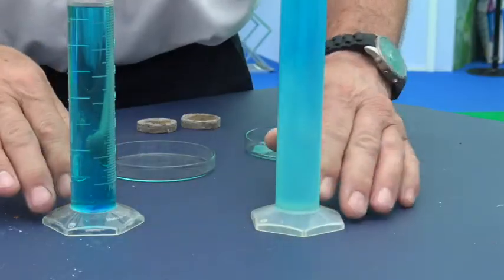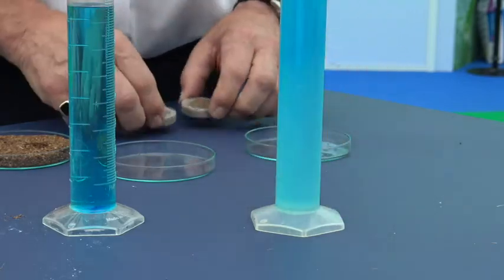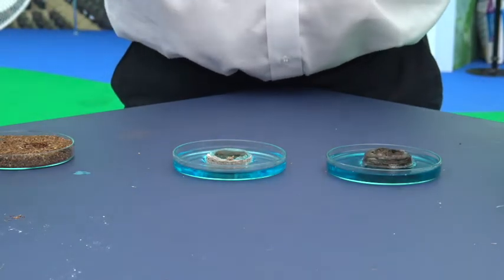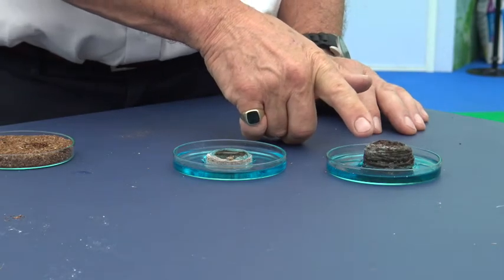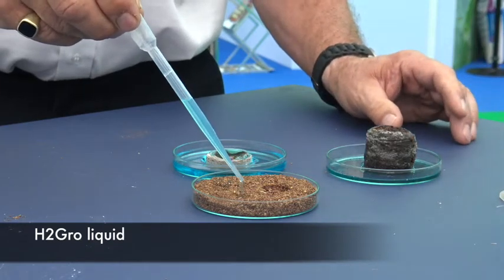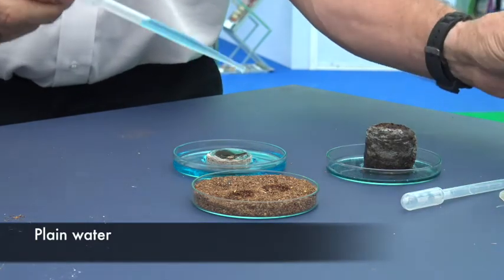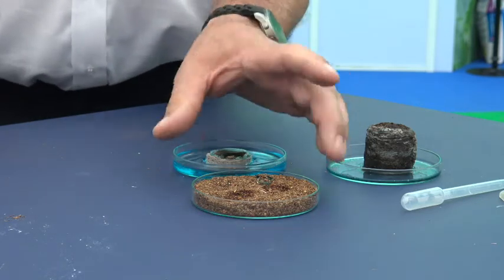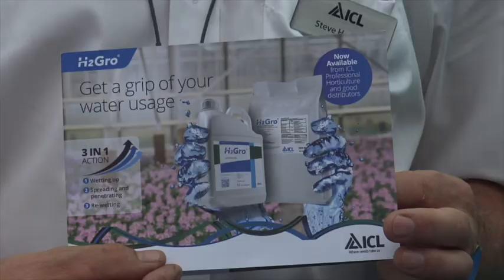H2Gro Demonstration | Four Oaks 2017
H2Gro offers a unique blend of surfactants based on triple action
technology which provides a multifaceted effect. It is a unique
wetting and conservation agent which enables it to hold the
maximum amount of water in previously water repellent materials
and to other substrates within the growing media.